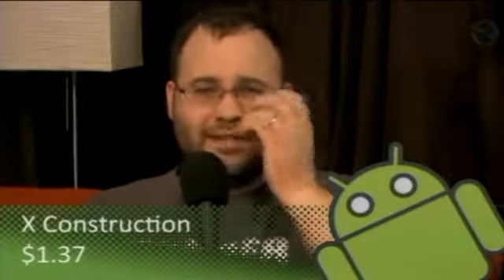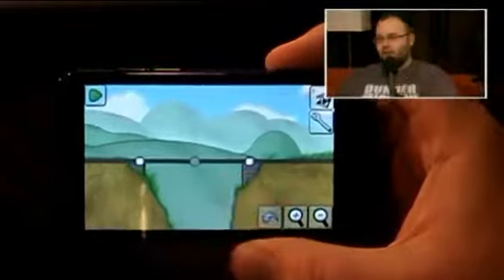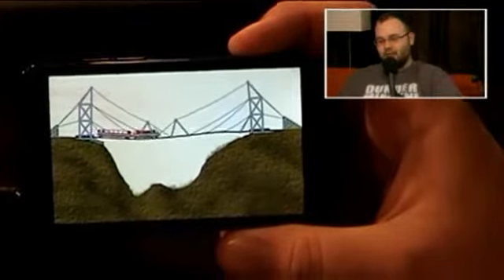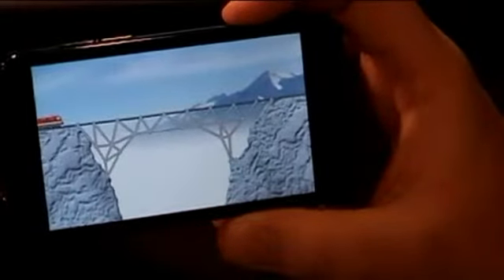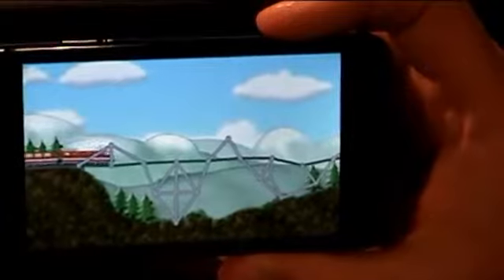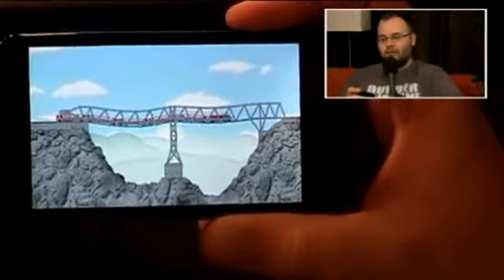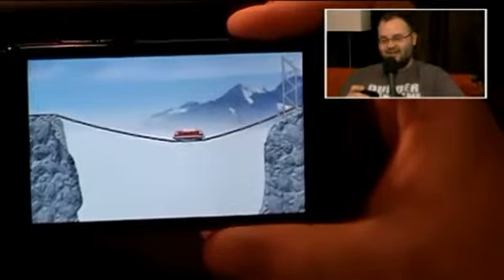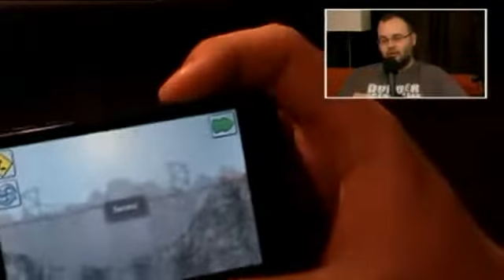X Construction Android App Show Review